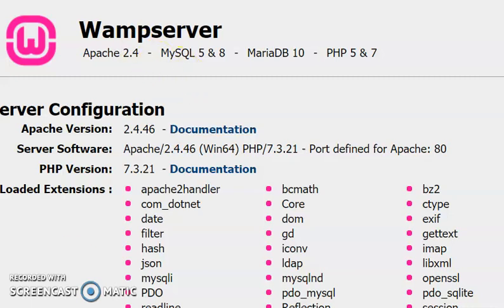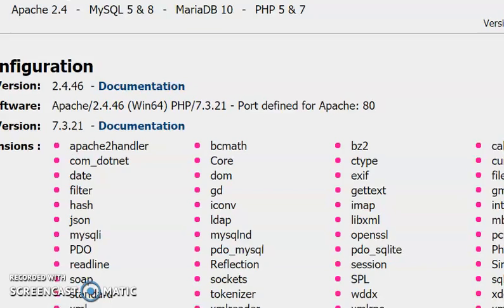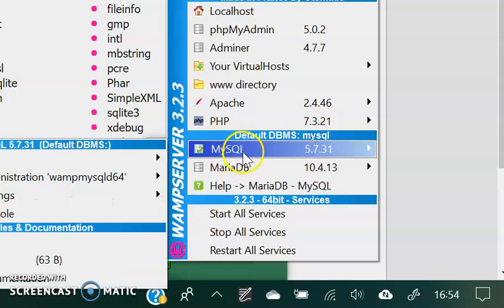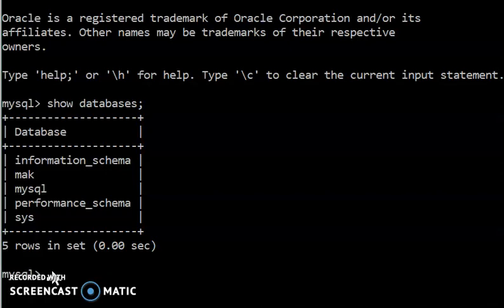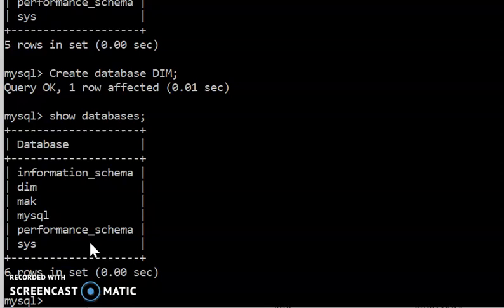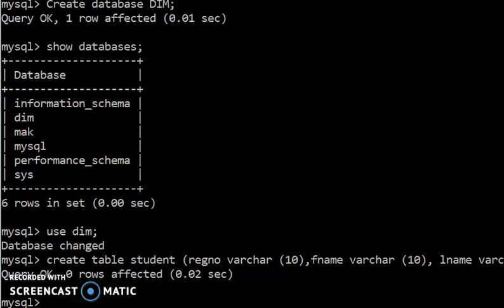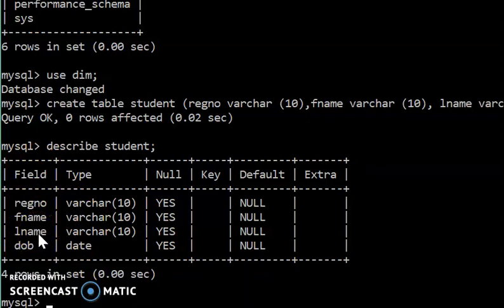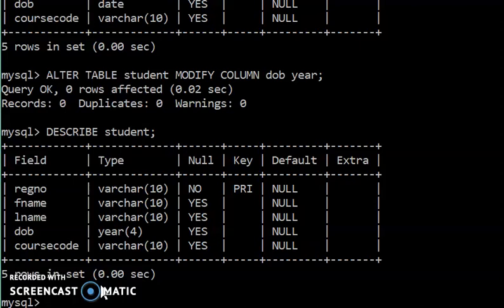Lecture 9 SQL DDL practical - Part 3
The practical introduction of SQL - DDL